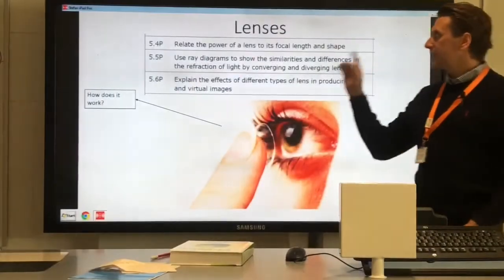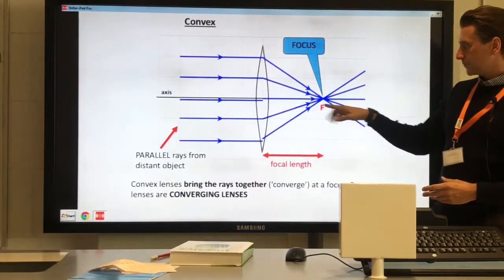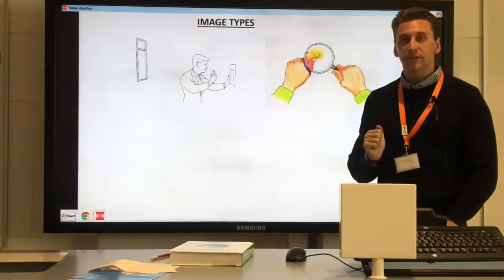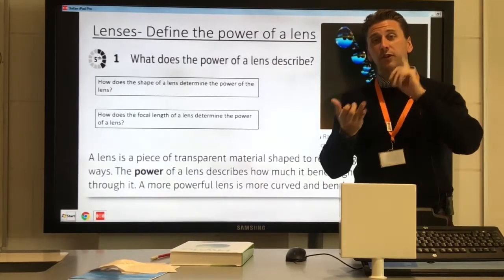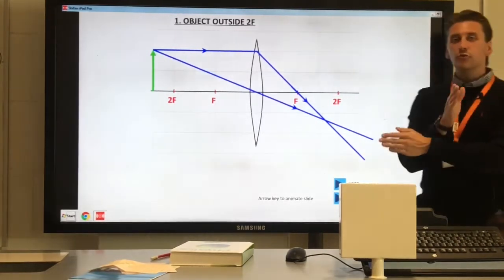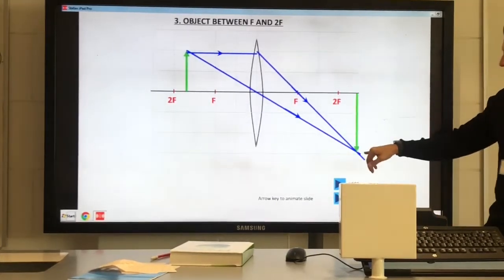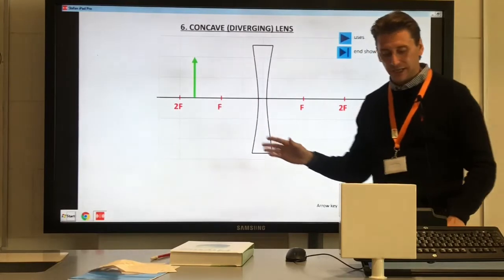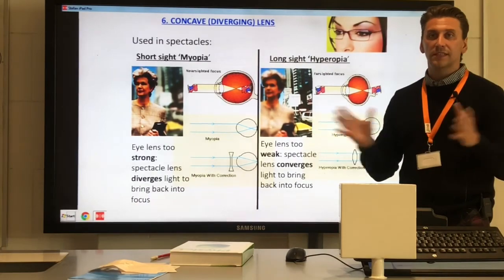GCSE PHYSICS SP5c Lenses